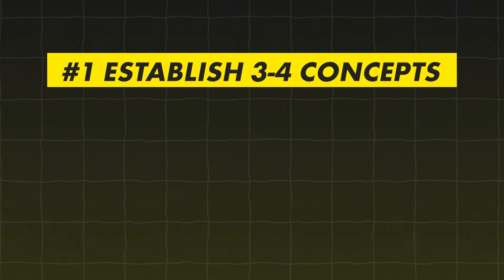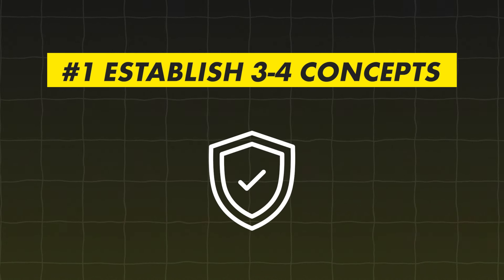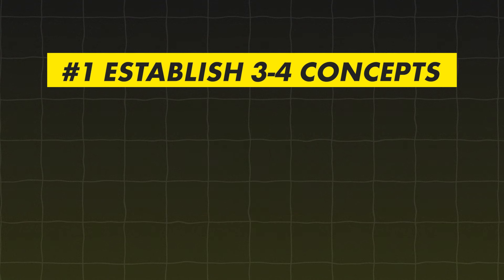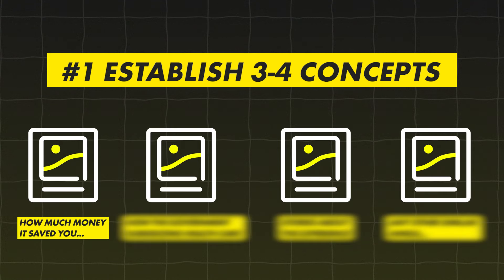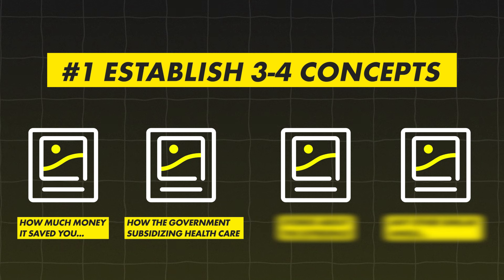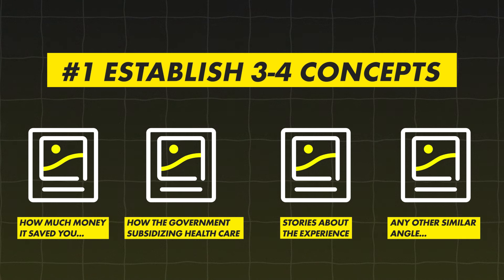Creating FACEBOOK ADS that actually CONVERT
Over the years, I’ve learned that the creative aspect of your ads can make or break your campaigns, and I want to help you understand how to get it right.

In this video, I'll walk you through my process of developing ad creatives, from coming up with initial concepts to testing various variations. You'll see how important it is to have a solid plan and structure, and how even simple tools like an iPhone or basic Photoshop skills can make a big difference.

We’ll explore different strategies, such as expanding on initial ideas and creating multiple variations to see what works best. I’ll also share some surprising insights about which ads tend to perform well – it’s often not the ones you expect!

Drop any questions or thoughts in the comments below—I'm always here to help!

👉 Learn Pay Per Call For FREE With Pay Per Call Made Simple